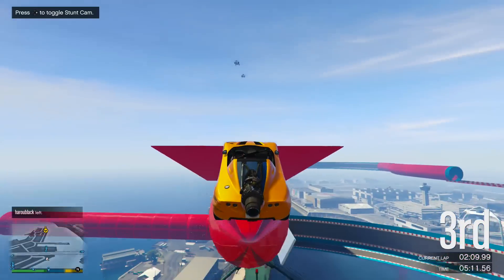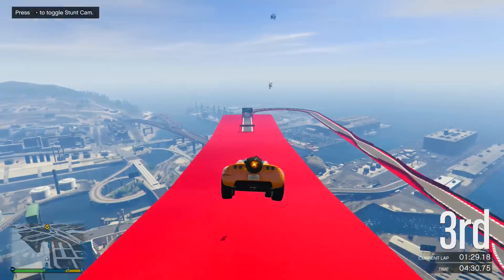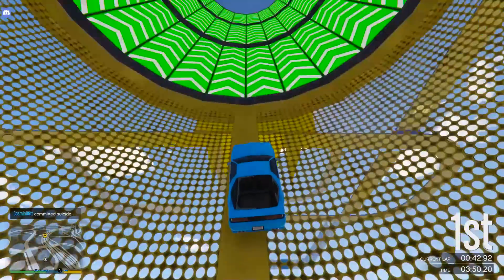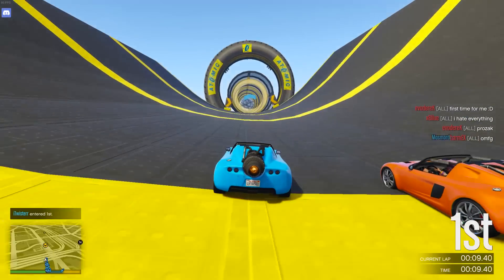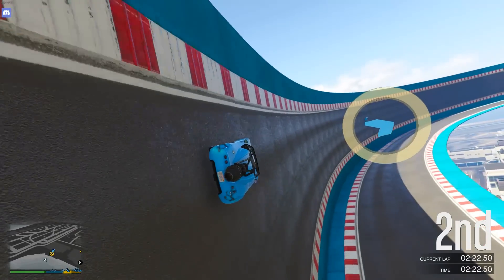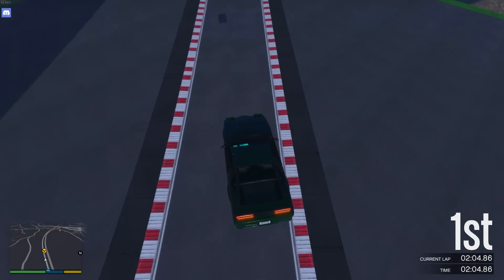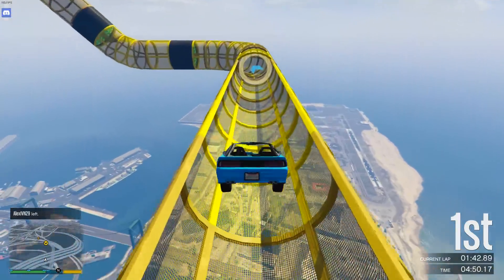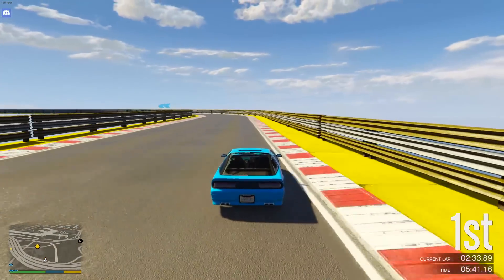GTA Online: Tips & Shortcuts for the New Special Vehicle Stunt Races!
After putting a lot time into the new Special Vehicle Stunt Races I've found a few good techniques, this video covers some of the best tips and shortcuts to give you a slight edge in the new stunt races!